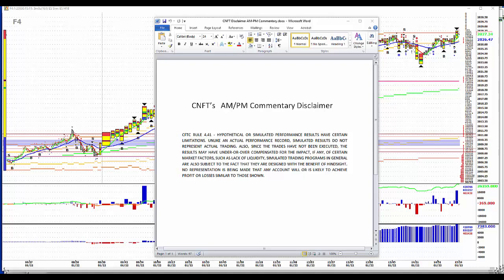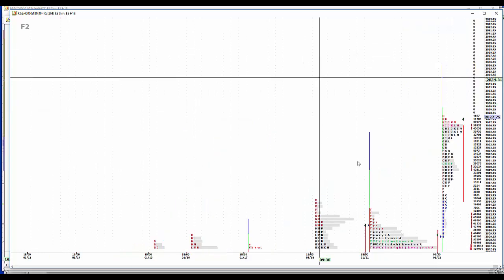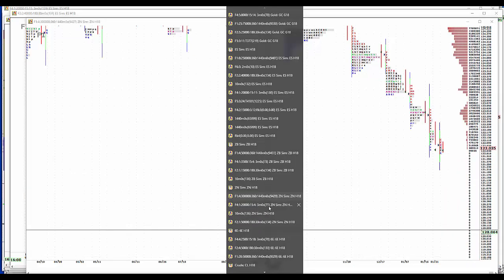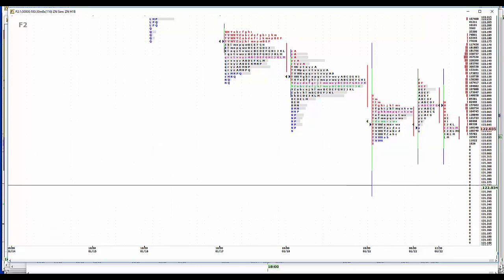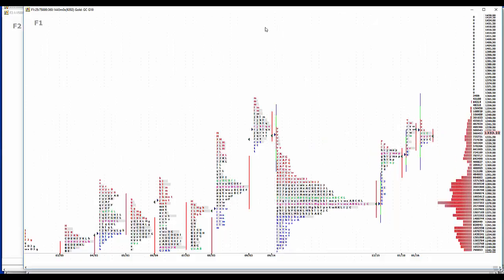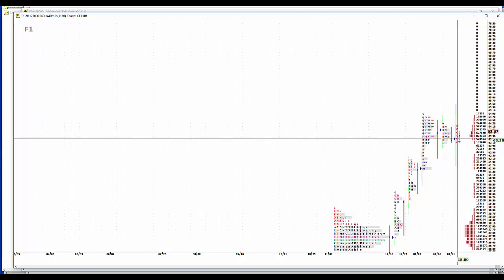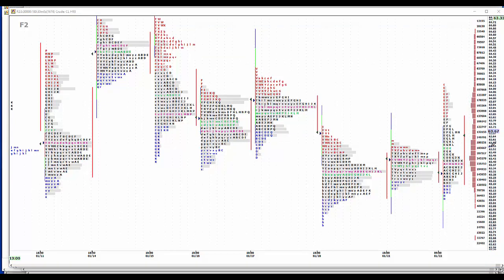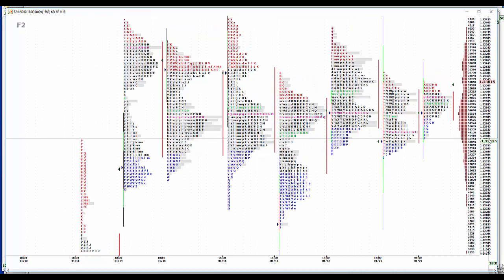1-22-18 CNFT PM Commentary